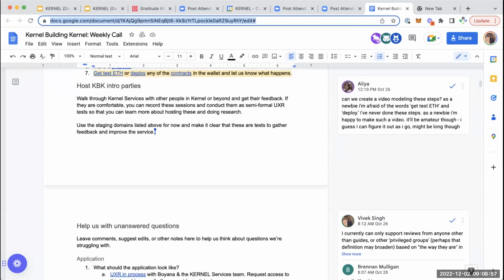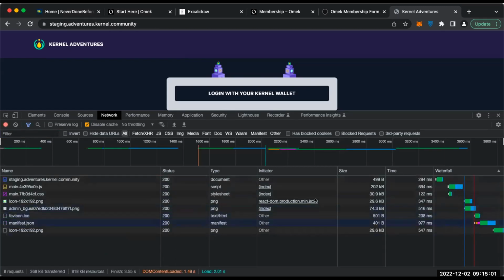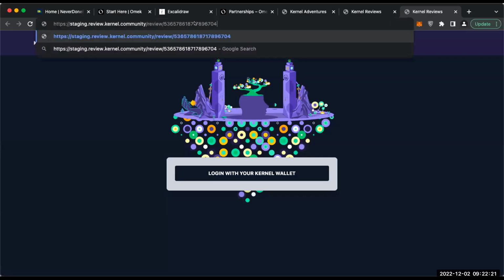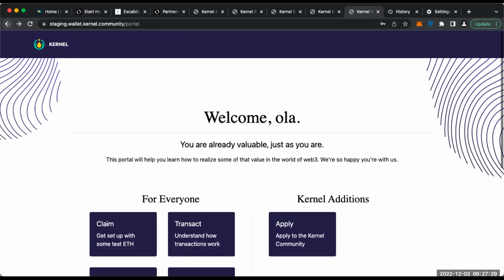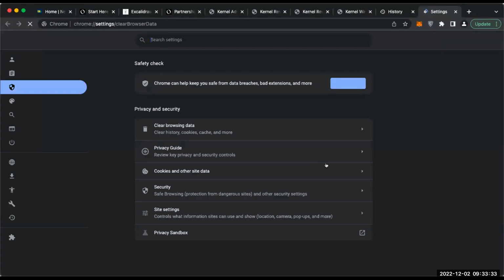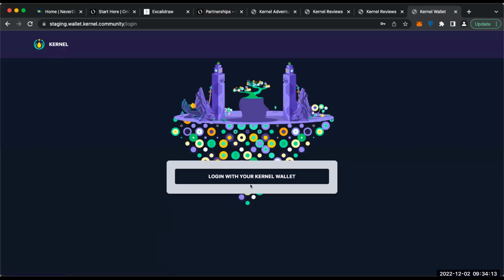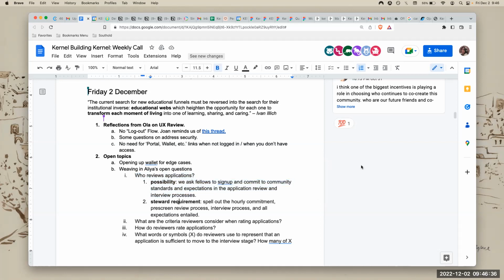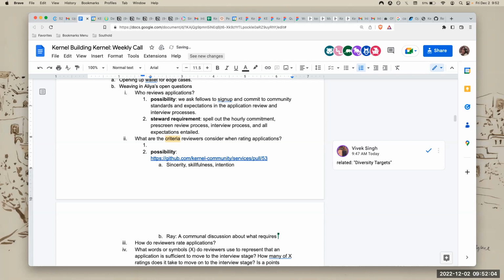Kernel Building Kernel - 12/02/2022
Kernel Building Kernel seeks to build simple systems and a strong culture for communities of care.